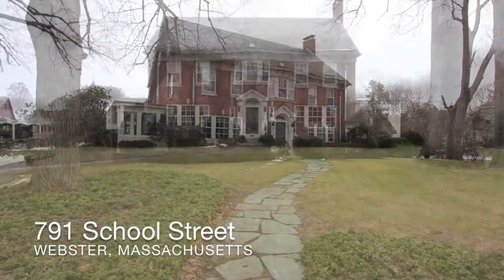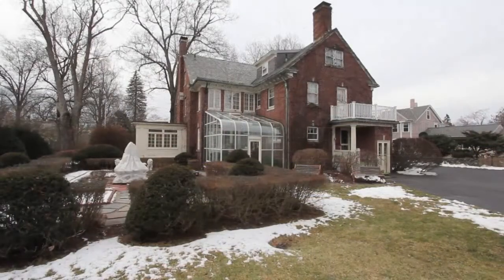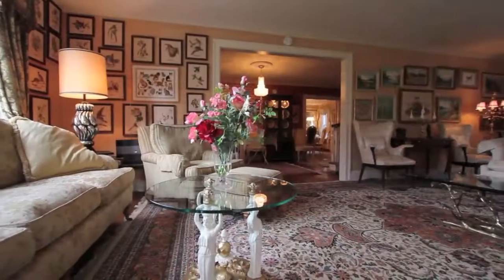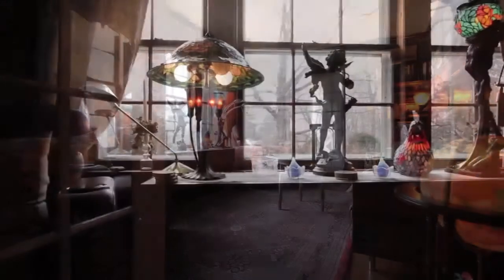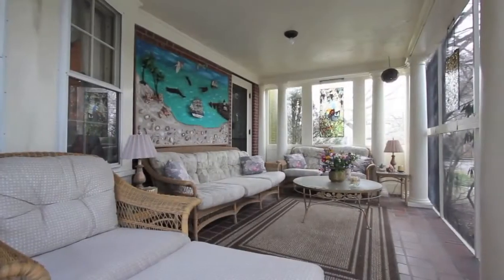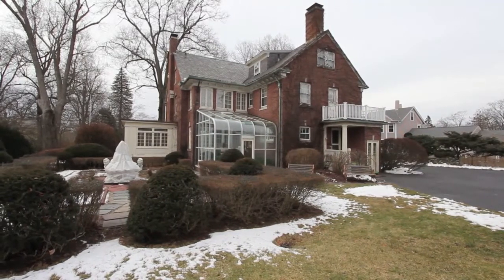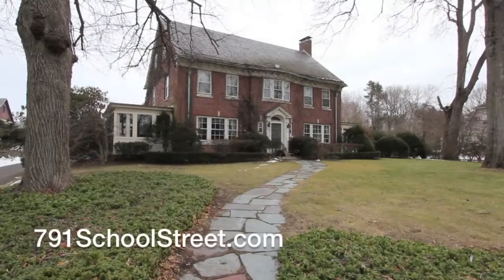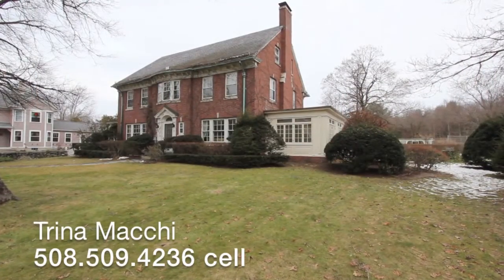791 School Street, Webster, MA | Real Estate and Homes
Rare opportunity to own the former Hubbard Estate,one of Webster's most coveted properties. Built in 1932 by an industrialist this 3 storybrick/bow front Colonial has been maticulusly maintained.Boasting 14 rooms*greenhouse*gracious living room with fireplace, formal dining, study with walnut wainscoting, sun room, screen porch, Buderus Boiler, detached 3-car garage, inground pool, tennis court & lush gardens. Near Lake Webster w/ez access to 395, MaPike. 60 min to Bos, PVD & Hartford CT & 20 min to Worcester. for more details or to schedule a showing.